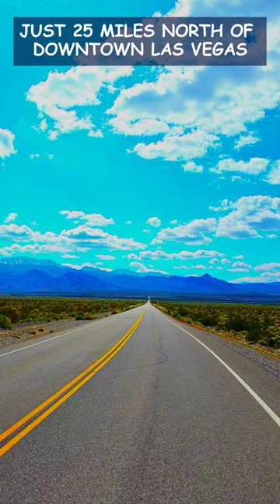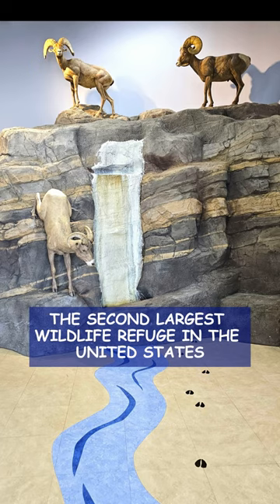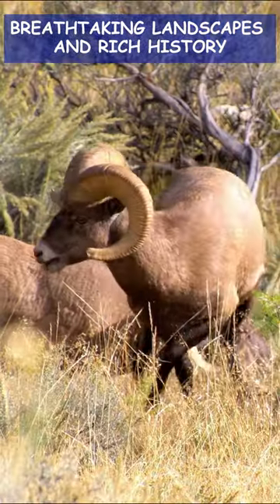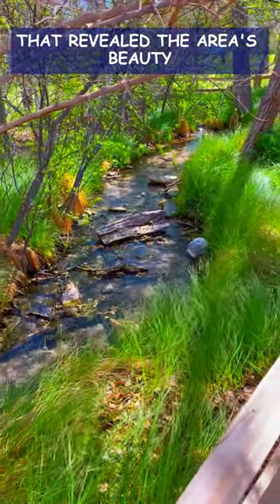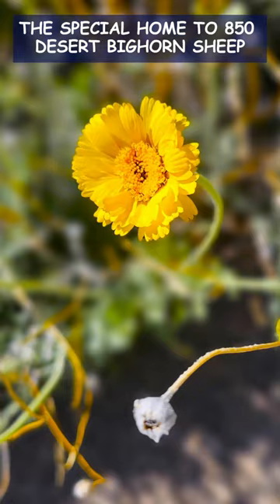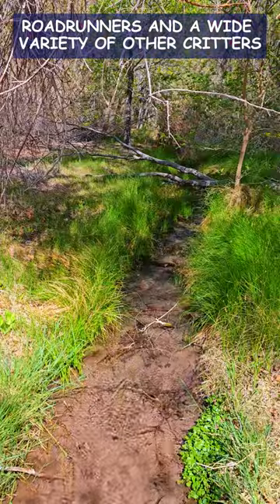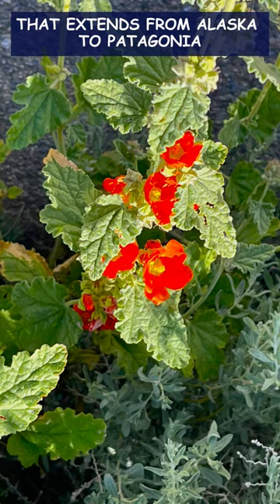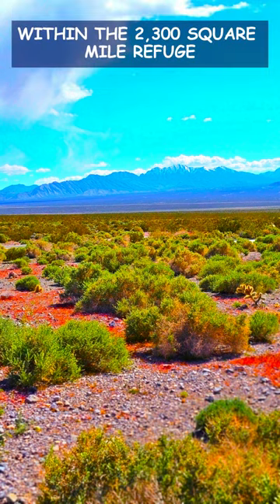Massive Wildlife Refuge 20 minutes North of Vegas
Join us on a day trip to the Desert National Wildlife Refuge Visitors Center. Nestled on Corn Creek Rd 25 miles north of Downtown Las Vegas, the Vistors Center is the Gateway to the 1.6 million acre Wildlife Refuge, the 2nd largest Refuge in the United States. In this video, we share the beauty of this desert oasis, showcasing its diverse wildlife, breathtaking landscapes, and rich history. The indoor part of the Vistors Center is full of outstanding educational exhibits, while the outside has trails revealing the area's diversity. The rare Pahrump poolfish has an outdoor covered aquarium they call a Refugium along the Visitors Center trails where you can view this endangered species. The Refuge is also home to 850 Desert Bighorn Sheep, Mountain Lions, Coyotes, Desert Tortoise, Roadrunners, and more. Many hiking trails and dirt/gravel roads behind the Visitors Center can take explorers to spectacular destinations within the 2,300 square mile Refuge. Beyond Corn Creek, 4WD high-clearance vehicles are required on Refuge roads.
 This is a fantastic short trip for locals and visitors.